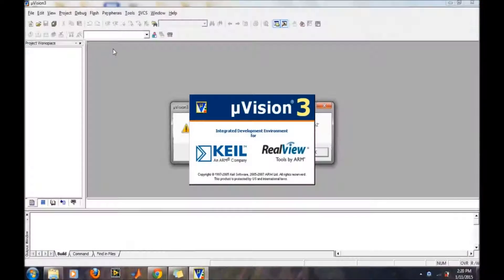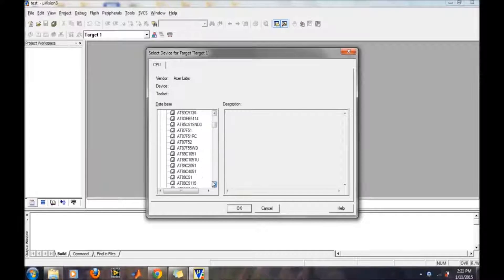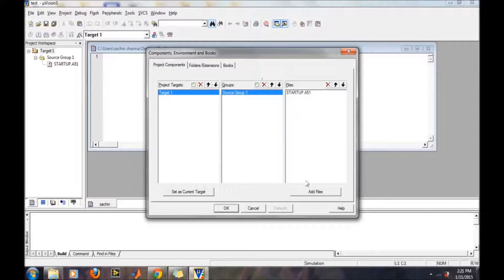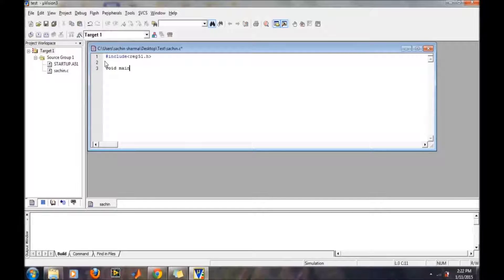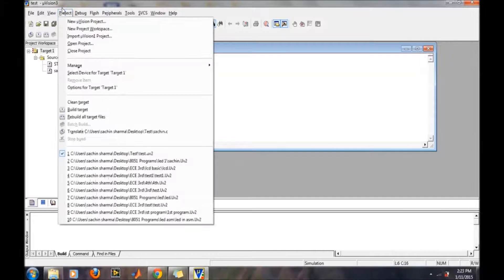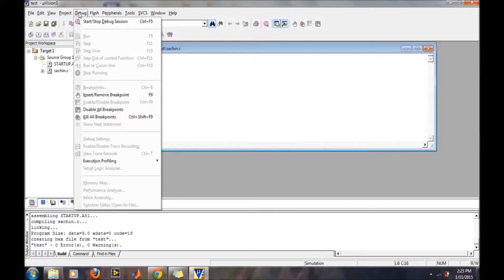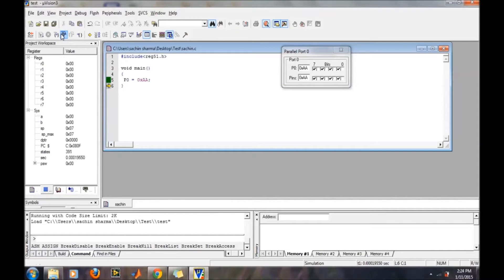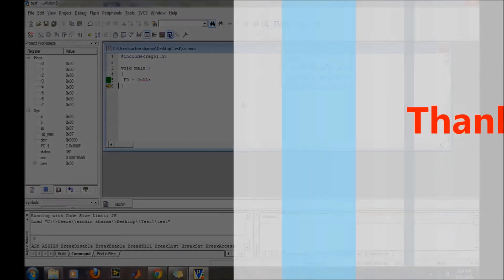writing a Simple 8051 program in Embedded 'C' in KEIL..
This tutorial video describes the procedure for writing a simple embedded C program in KEIL.